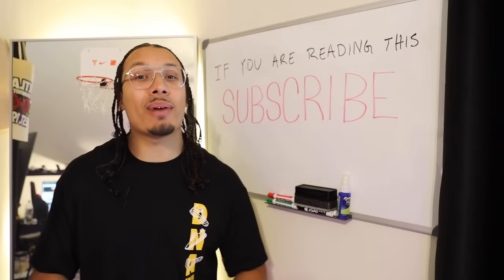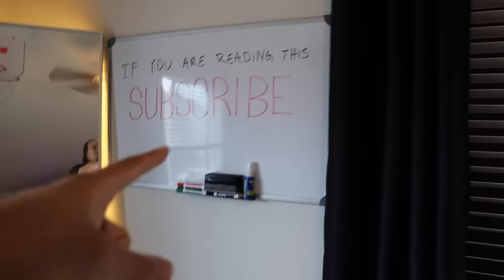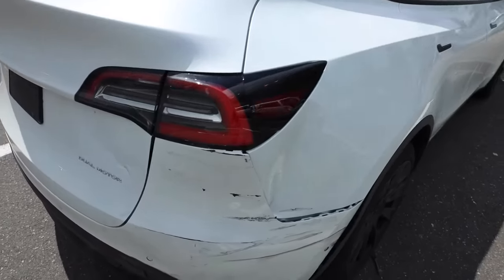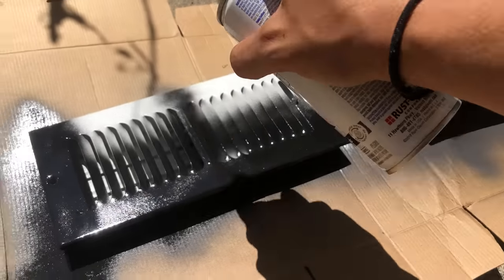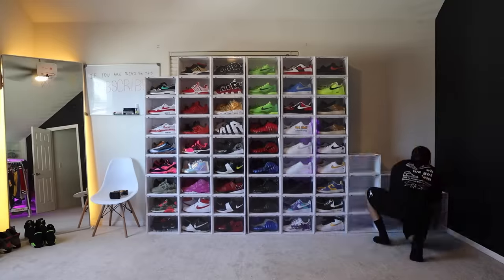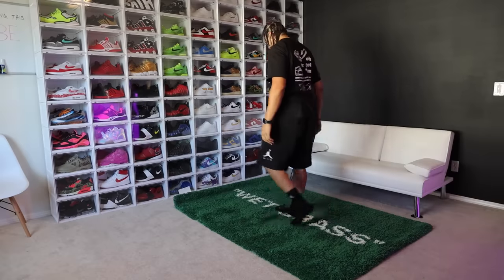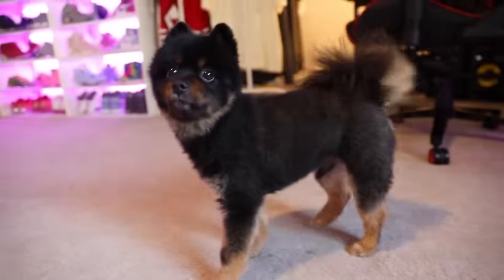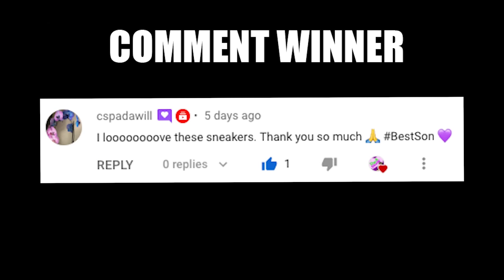EXTREME Room Makeover + Transformation (My NEW Room)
GLASS TABLE